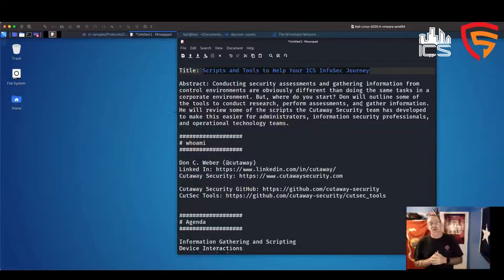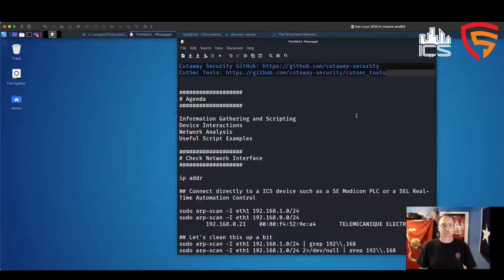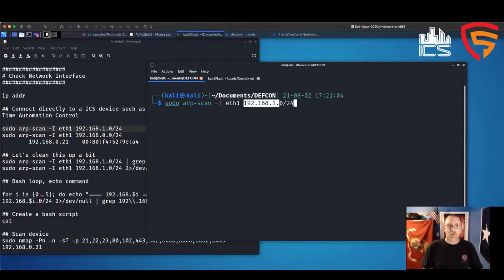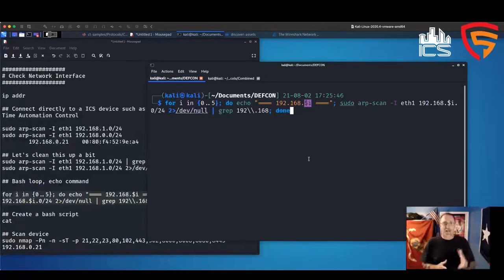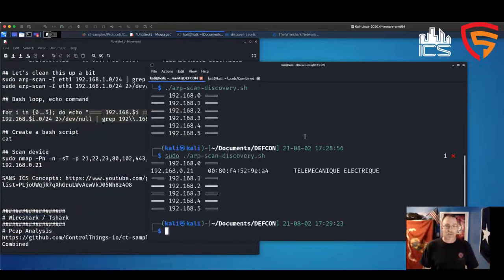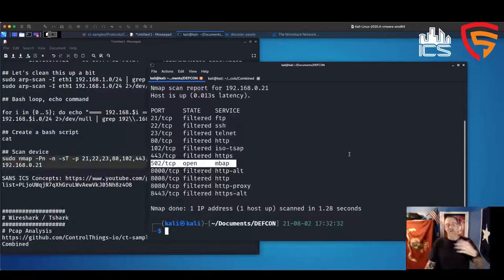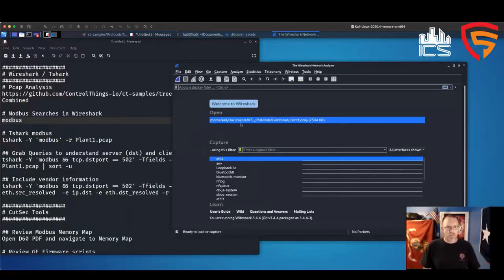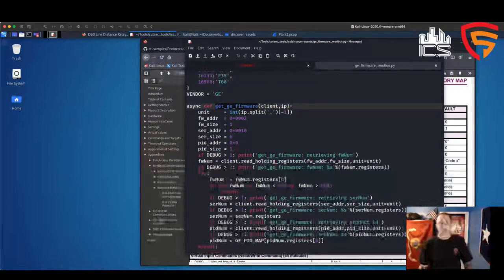DEF CON 29 ICS Village - Don C Weber - Scripts and Tools to Help Your ICS InfoSec Journey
Conducting security assessments and gathering information from control environments are obviously different than doing the same tasks in a corporate environment. But, where do you start? Don will outline some of the tools to conduct research, perform assessments, and gather information. He will review some of the scripts the Cutaway Security team has developed to make this easier for administrators, information security professionals, and operational technology teams teams.